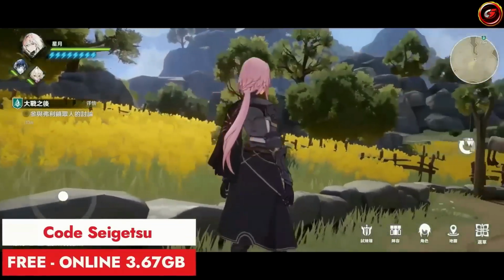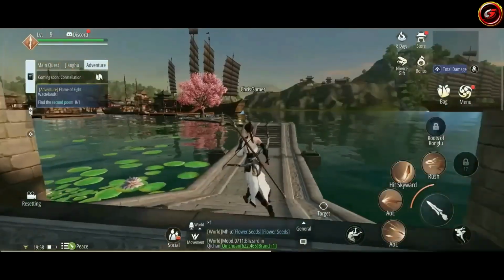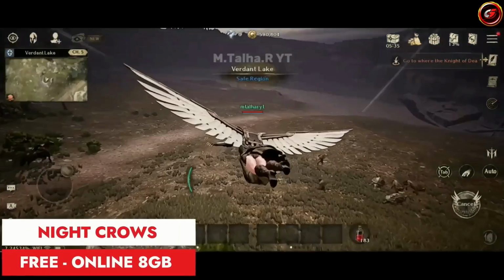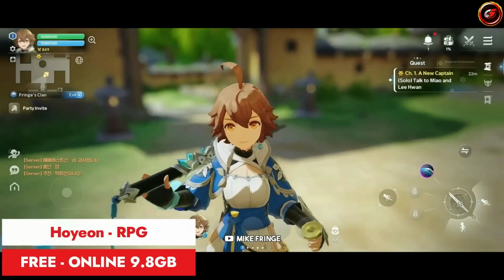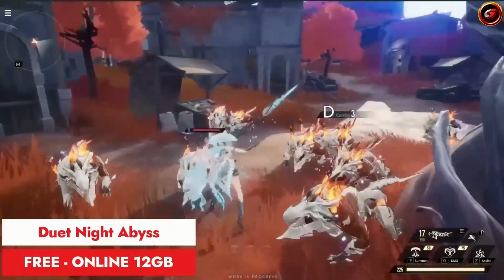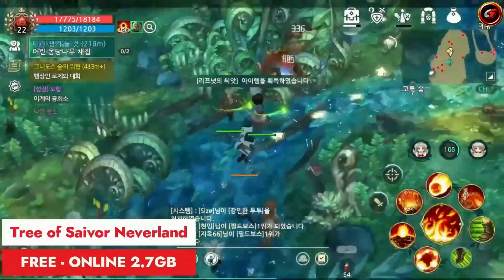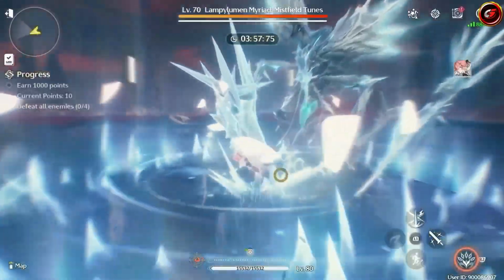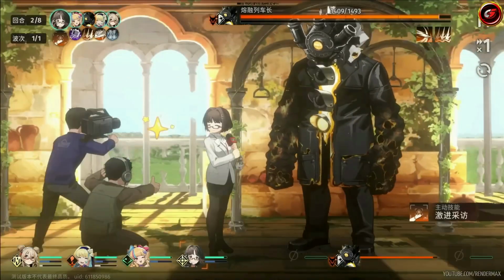TOP 40 Best MMORPG/RPG Games For Android & iOS FREE 2025 ✅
TOP 40 Best MMORPG/RPG Games For Android & iOS FREE 2025 ✅ Get ready, because today we are truly loaded with surprises. I’m not just bringing you 10, but the 40 best MMORPG and RPG games. Yes, from the entire year. So now it’s urgent that you free up some space on your phone because I guarantee you’re going to love them. We have titles of all styles—even without that annoying auto-play feature. And hey, bringing so many games was definitely a challenge: I suffer searching for awesome games, and you drop an epic like. Because here comes number 40.

🔻GAME LIST🔻

All the games will be on the Play Store

► top 40: Code Seigetsu

► top 39: Undecember

► top 38: Moonlight Blade

► top 37: Solo Leveling: Arise

► top 36: Tarisland

► top 35: Project 2/3 (Utopia)

► top 34: RAVEN 2

► top 33: Eternights Mobile

► top 32: NIGHT CROWS

► top 31: Youxing Continent

► top 30: Revived Witch

► ANDROID: Uptodown

► top 29: Forsaken World 2

► top 28: MISTFALL

► ANDROID: Uptodown

► top 27: Hoyeon

► top 26: Kardmi

► top 25: Infinity Nikki

► top 24: WORD AND FAIRY 7

► ANDROID: Coming Soon

► top 23: Dragonheir Silent Gods

► top 22: Duet Night Abyss

► top 21: Crystal of Atlan

► ANDROID: Uptodown

► top 20: Gran Saga

► top 19: Wandering Swordius

► top 18: Tree of Savior Neverland

► top 17: Condor Heroes

► ANDROID: Uptodown

► top 16: Sea of Dawn

► ANDROID: ApkCombo

► top 15: LIGHT OF MOTIRAM Mobile

► ANDROID: Coming Soon

► top 14: Wuthering Waves

🔻More Tops Here🔻

Don't forget to leave your like 👍
Which one was your favorite game?
I hope this top list was helpful ✔